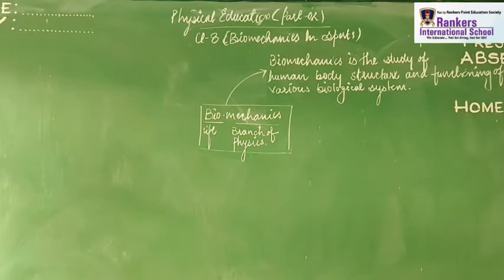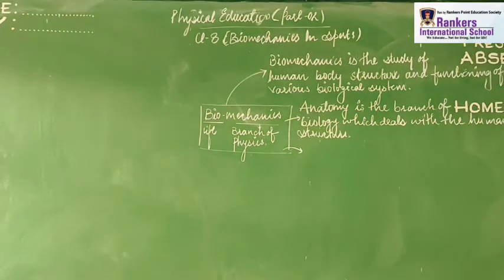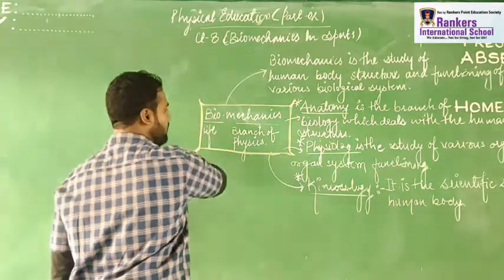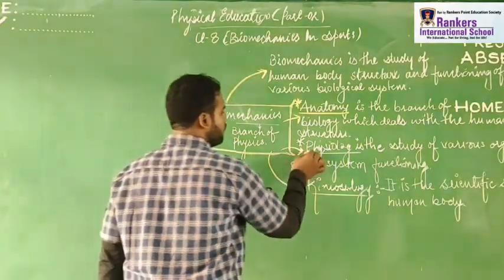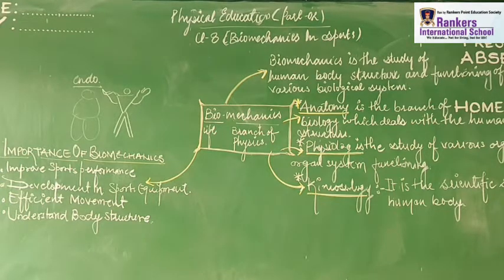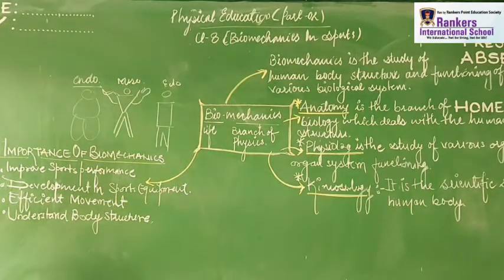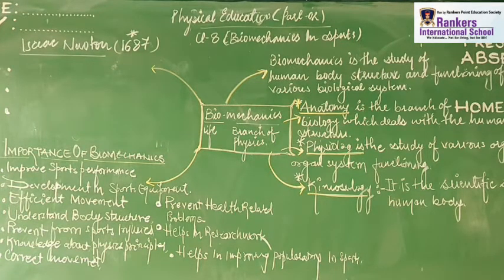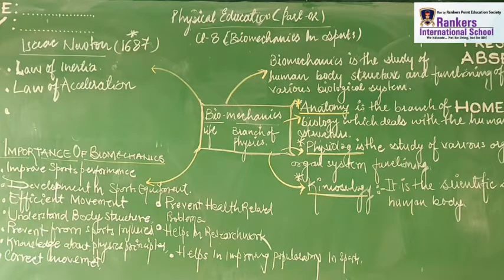Class 12 (Part 02) Biomechanics and Sports.